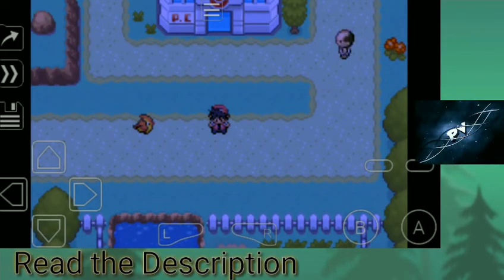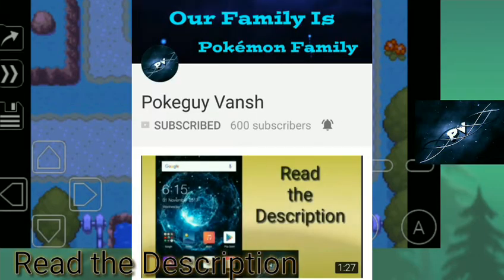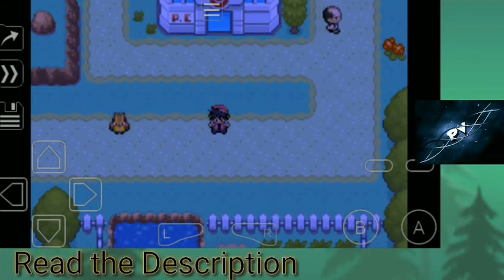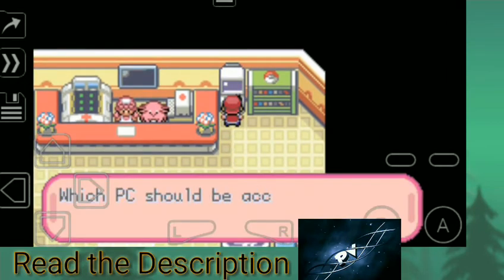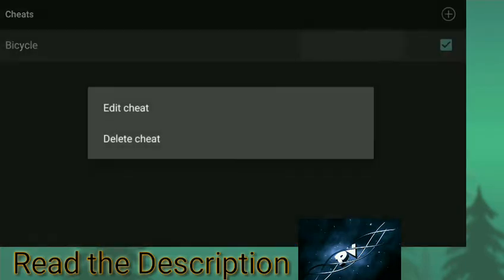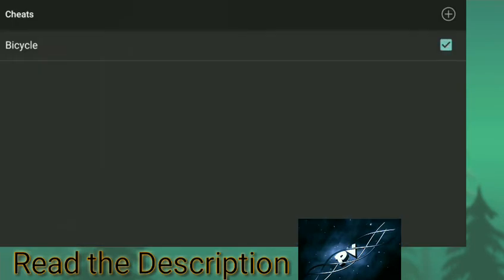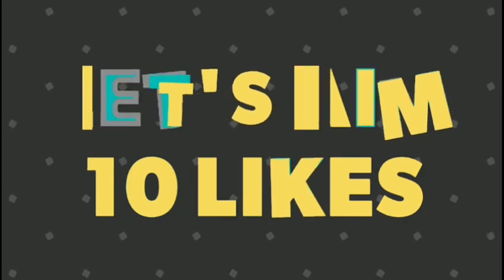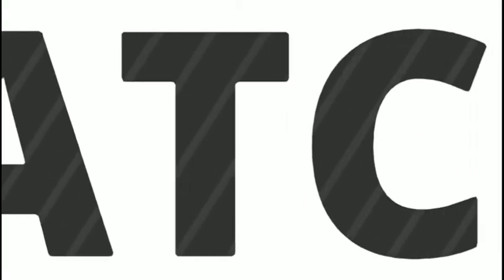Pokemon Adventure Red Chapter Bicycle Cheat ( Simplest Way )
Link Mart !!!